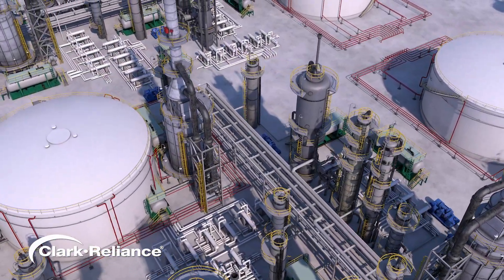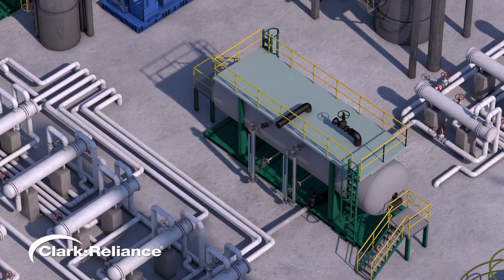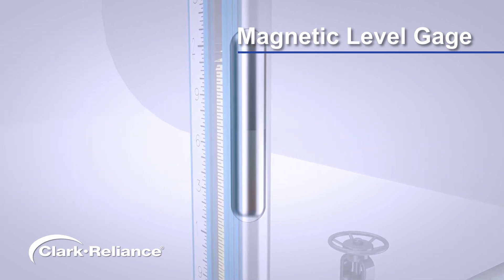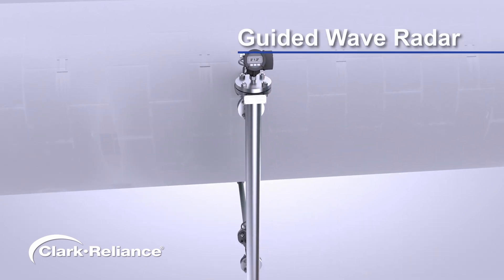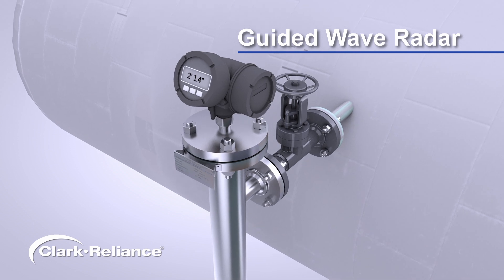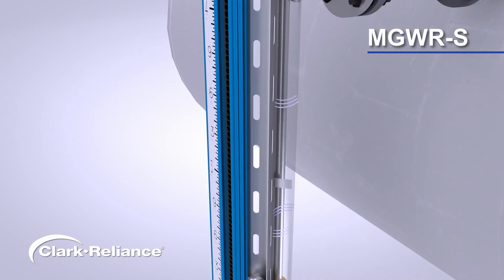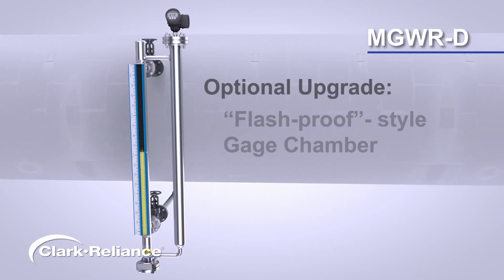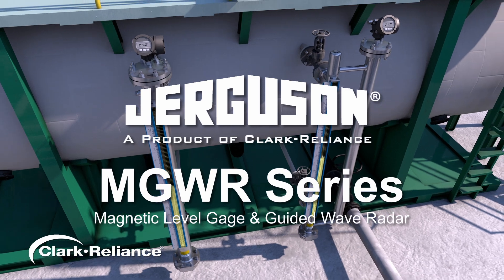Jerguson® Magnicator® with Guided Wave Radar (MGWR) Animation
Check out the latest product animation from Jerguson on the Magnicator® with Guided Wave Radar (MGWR™)! By combining Guided Wave Radar with a Magnetic Level Gage, the MGWR brings a new standard of assurance to level indication. The MGWR seamlessly integrates two independent level technologies off a single set of process taps for true redundant measurement.